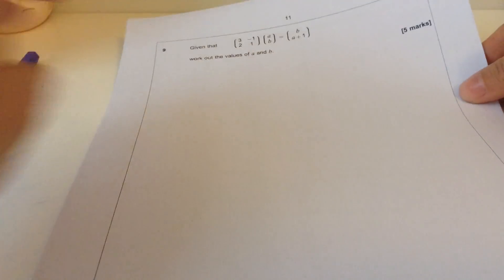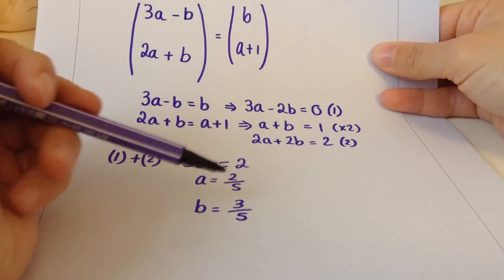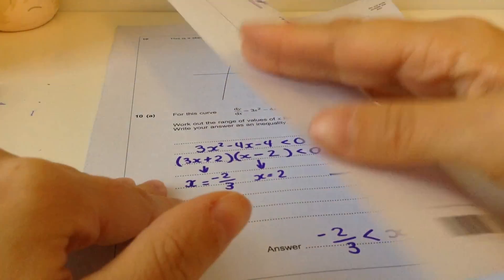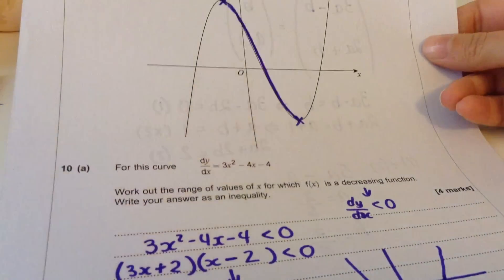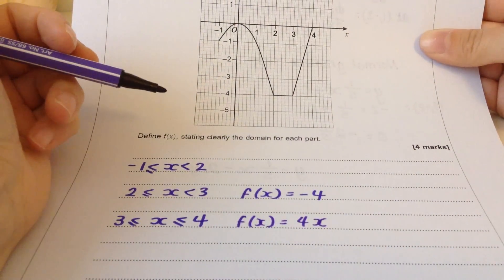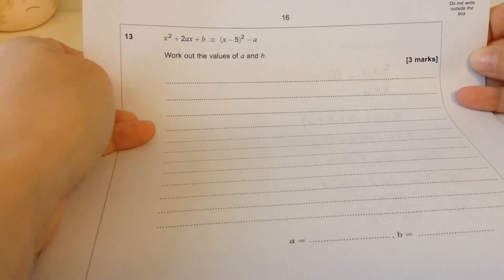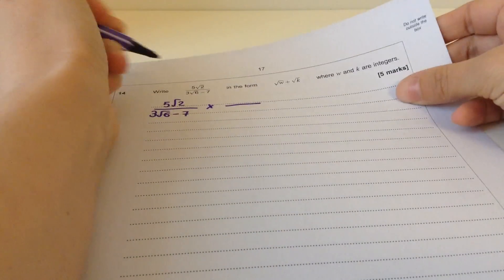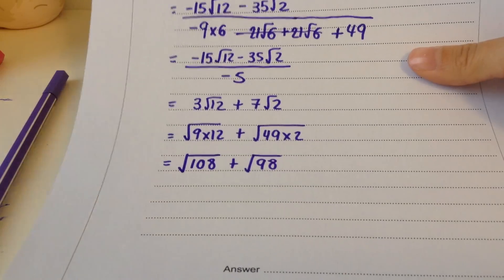Further Maths 2015 P1 Part 2